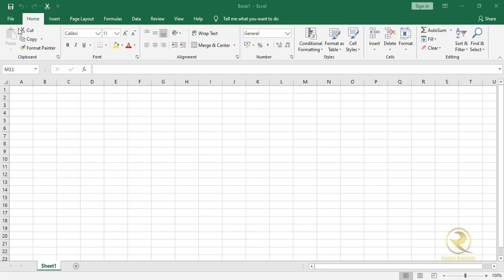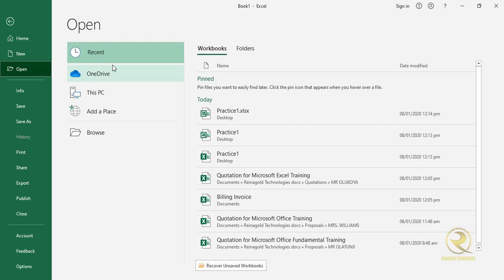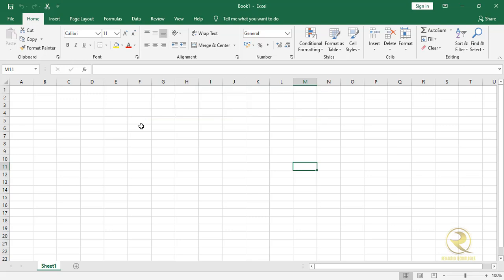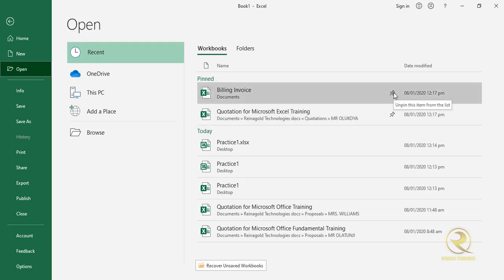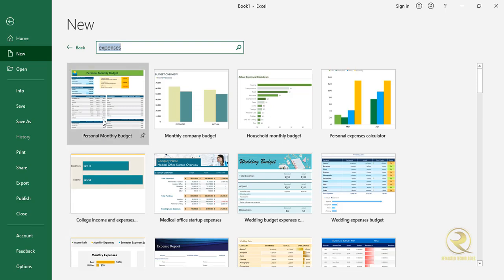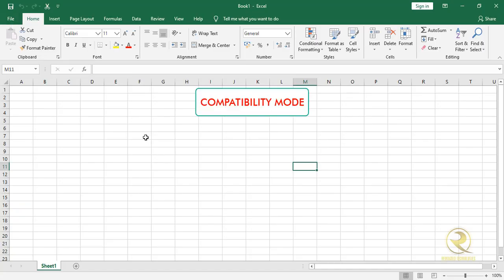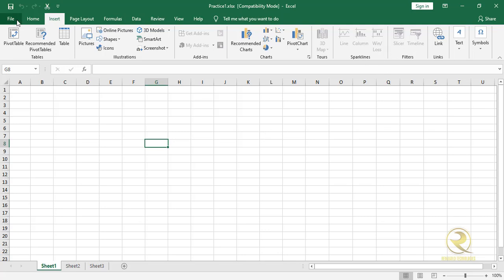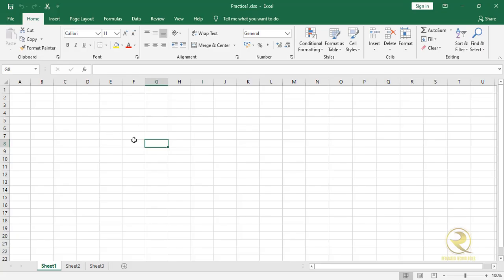Creating and Opening Excel Workbooks